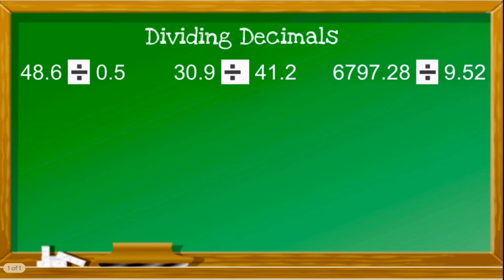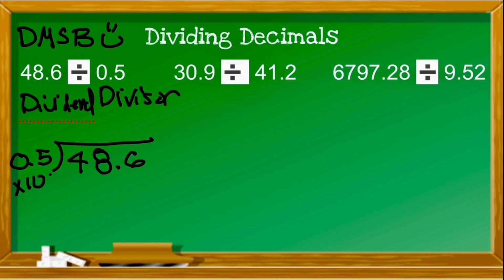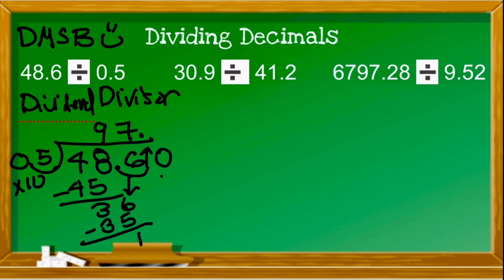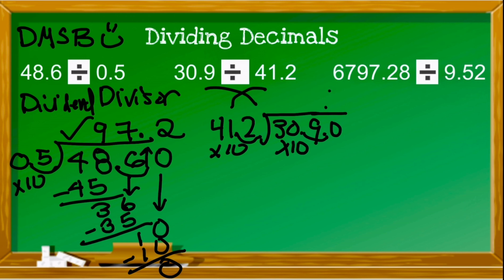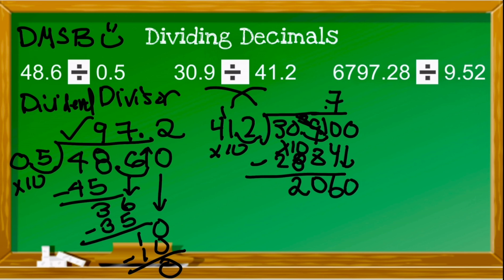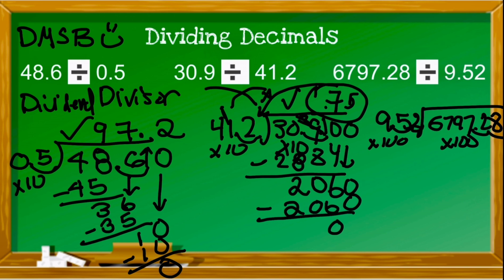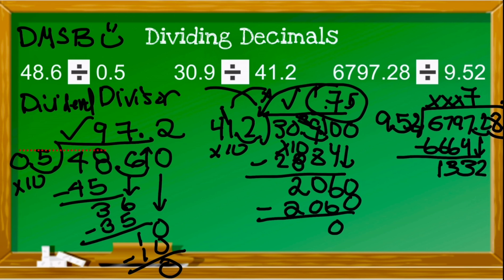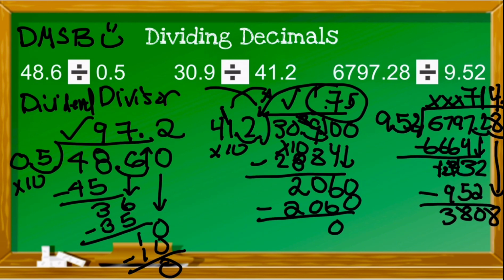Divide Decimals Like a Pro in 5 Minutes a Day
In this video, we'll break down the process of dividing decimals in a simple, easy-to-understand way. Whether you're a student learning for the first time or just need a quick refresher, we'll guide you through every step with clear examples and helpful tips. Learn how to:

Move the decimal point in both the divisor and dividend.
Perform the division just like whole numbers.
Place the decimal point in the quotient.
By the end, you'll be able to tackle decimal division problems with confidence!